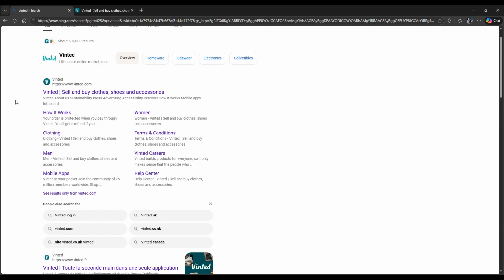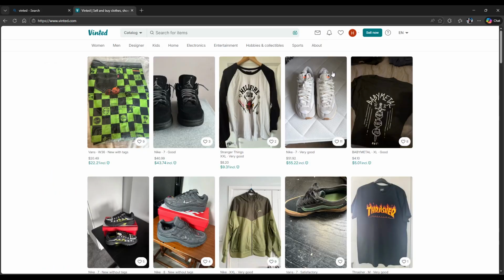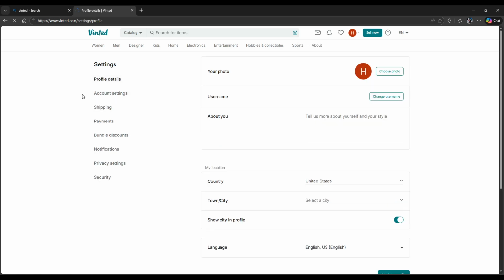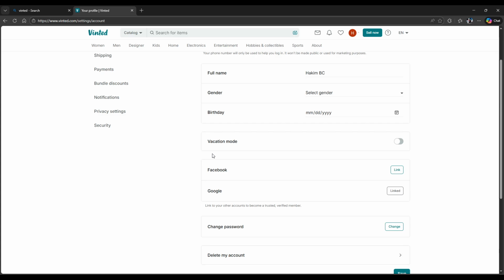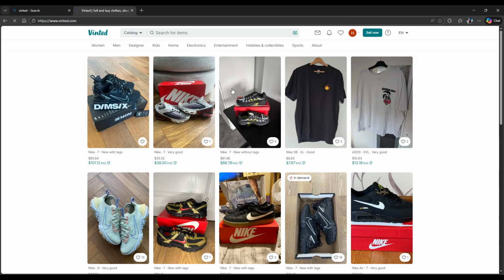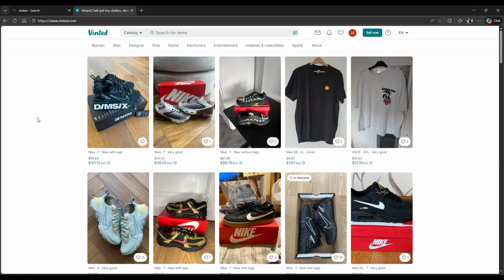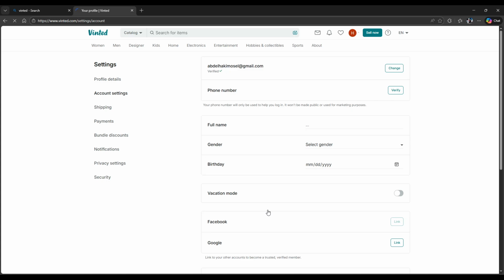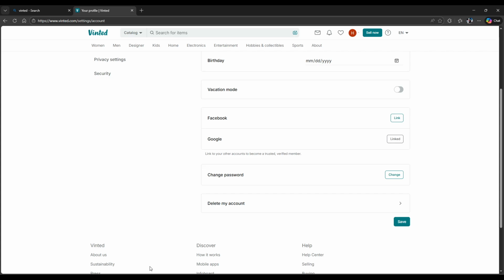How To Change Your Vinted Email ! Tutorial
Today we talk about change your vinted email,how to change email on vinted,how to change vinted email,vinted how to change email